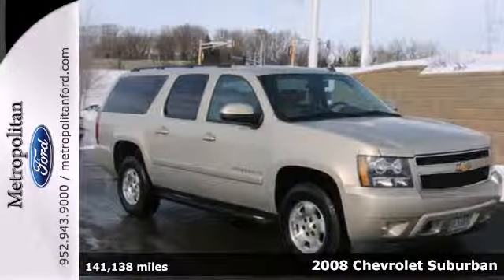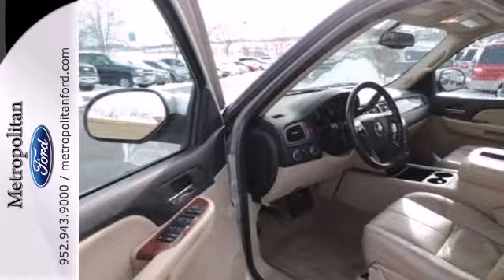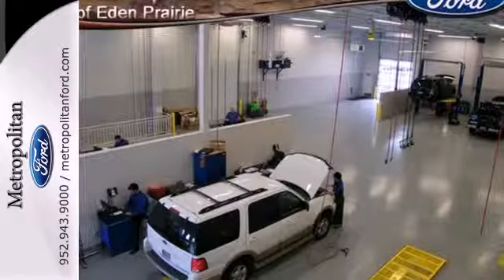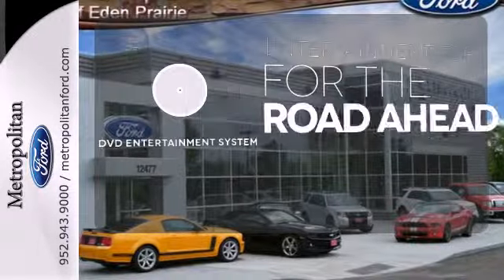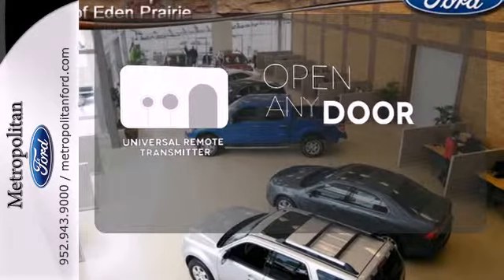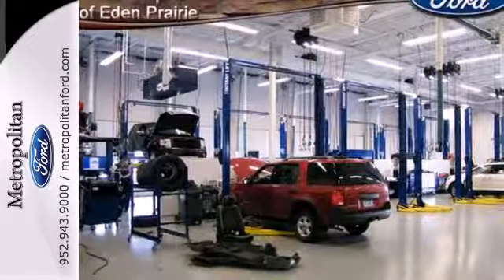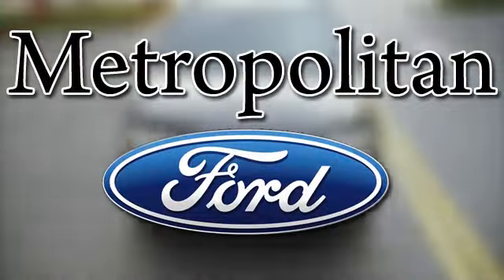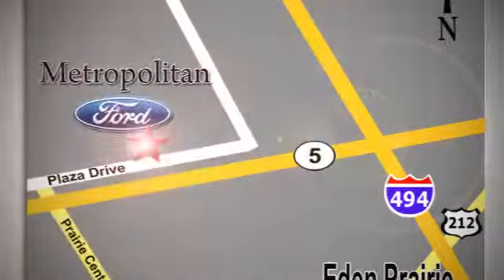2008 Chevrolet Suburban Minneapolis MN Eden Prairie, MN 135958A12 - SOLD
Year: 2008
Make: Chevrolet
Model: Suburban
Trim: 4WD 4dr 1500 LT w/2LT 5.3L V8 DVD
Engine: 5.3 L 8 Cyl. Cyl.
Transmission: 4-Speed A/T
Color: Gold Mist Metallic
Interior: Light Cashmere/Ebony
Mileage: 141138
Stock #: 135958A12
LT w/3LT trim. PRICED TO MOVE $3,300 below NADA Retail! Third Row Seat, Heated Leather Seats, Heated Mirrors, Rear Air, 4x4, Hitch, Aluminum Wheels, Head Airbag, Consumer Guide Best Buy SUV. 5 Star Driver Front Crash Rating. AND MORE! CHEVY SUBURBAN: UNMATCHED DEPENDABILITY: 5 Star Driver Front Crash Rating. 5 Star Passenger Front Crash Rating. GET THE MOST FOR YOUR MONEY WITH THIS SUBURBAN: Value you deserve. This Suburban is priced $3, 300 below NADA Retail. Approx. Original Base Sticker Price: $41, 900*. KEY FEATURES ON THIS SUBURBAN INCLUDE: Heated Leather Seats, Heated Mirrors, Third Row Seat, 4x4, Rear Air MP3 Player, Rear Seat Audio Controls, Privacy Glass, Keyless Entry, Steering Wheel Controls. THE CHEVY SUBURBAN IS BEST IN CLASS: The Suburban INVENTED this class. More Passenger Capacity, More Passenger Legroom and More Cargo Volume behind first, second and third row seats than Ford Expedition EL, Lincoln Navigator L and Toyota Sequoia. With 45.8 cu.ft. of Cargo Space (behind the 3rd Row), the Suburban will accommodate the equivalent of 8 carry-on suitcases and 2 sets of golf clubs. Remove the 3rd Row, and Cargo Space doubles to an unreal 90 cu.ft. VISIT US TODAY: Metropolitan Ford Of Eden Prairie in Eden Prairie, MN treats the needs of each individual customer with paramount concern. We know that you have high expectations, and as a car dealer we enjoy the challenge of meeting and exceeding those standards each and every time. Allow us to demonstrate our commitment to excellence! Pricing analysis performed on 12/13/2013. Please confi

Address:
12477 Plaza Drive